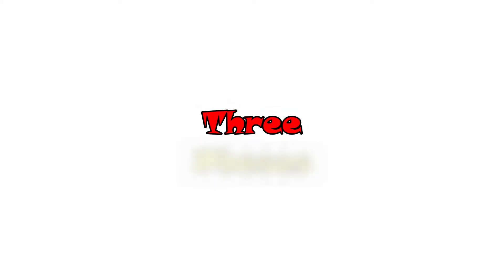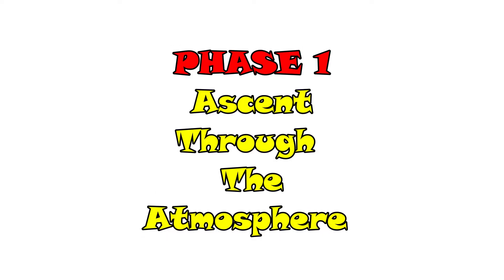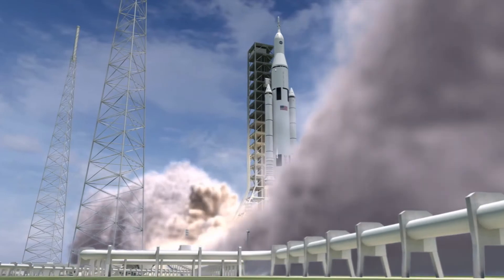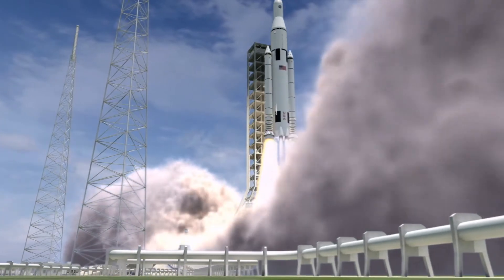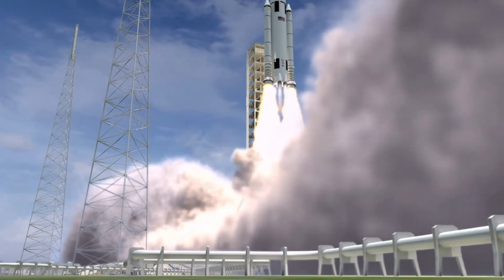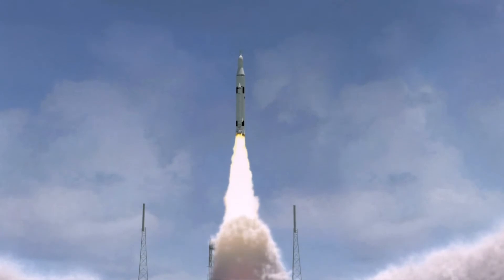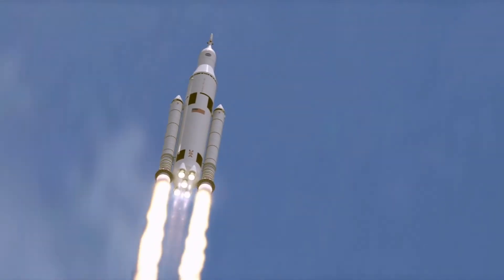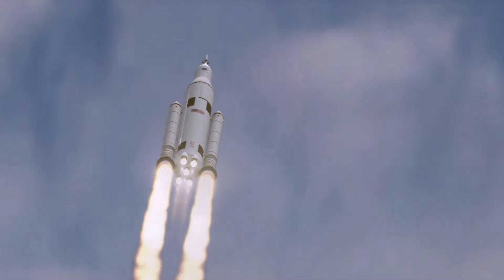Anatomy Of A Space Mission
Space exploration is the use of astronomy and space technology to explore outer space. While the exploration of space is carried out mainly by astronomers with telescopes, its physical exploration though is conducted both by unmanned robotic space probes and human spaceflight. Space exploration, like its classical form astronomy, is one of the main sources for space science.

You can also like the videos if you find anything interesting or informative. You can post your worthy comments ,  that is indeed appreciated.  THANK YOU

You can watch other videos too on my channel.